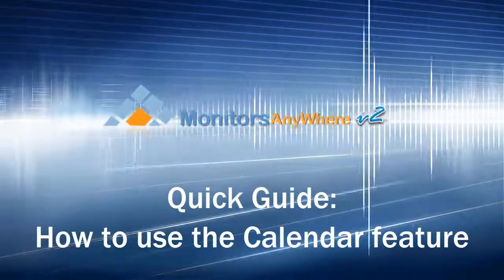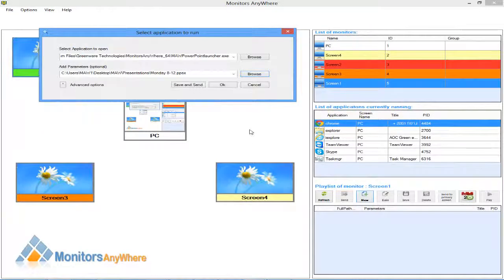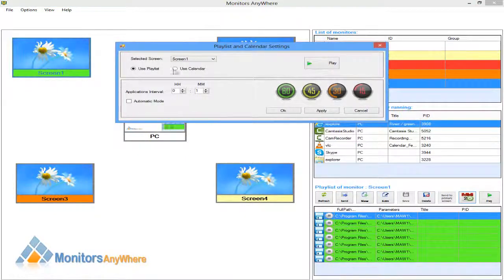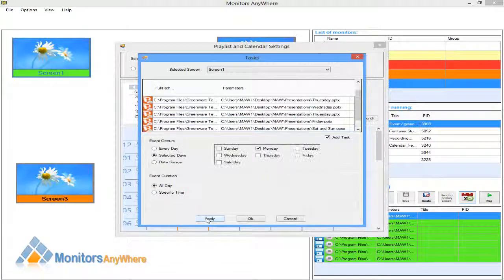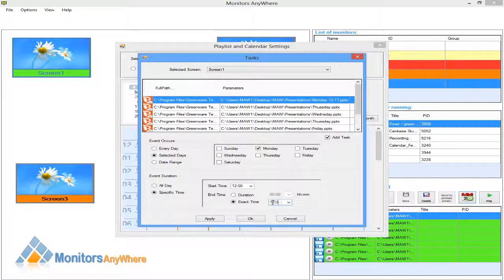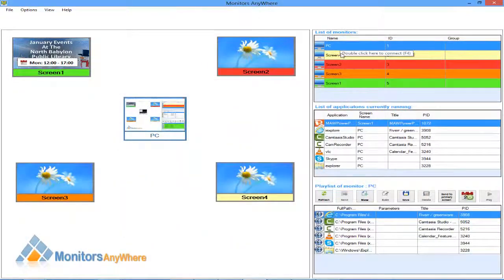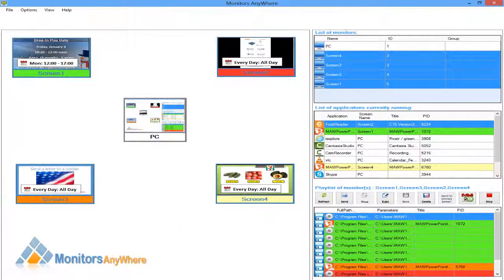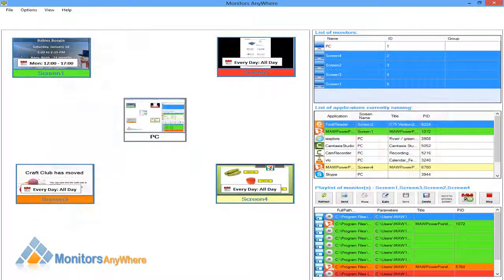Monitors AnyWhere v2 - How to use the Calendar feature - Easy to use digital signage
In the following guide we will demonstrate how to use the Calendar feature in Monitors Anywhere. The Calendar feature allows you to schedule time slots for each application to appear on each screen. This feature provides such capabilities as repeating playlists, fully configurable hourly, daily, weekly or monthly schedules or date ranges. Editing a schedule is as simple as adding or deleting an appointment in Outlook.